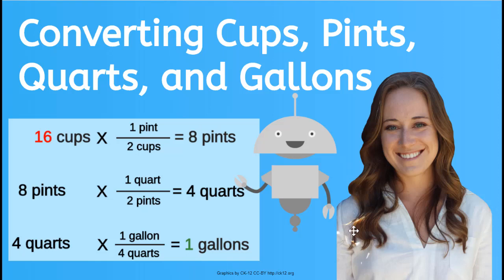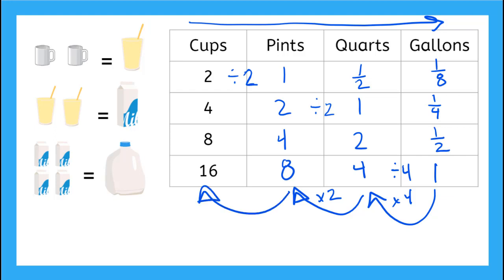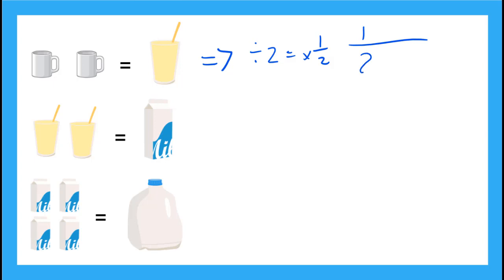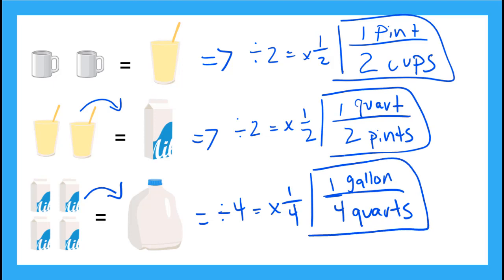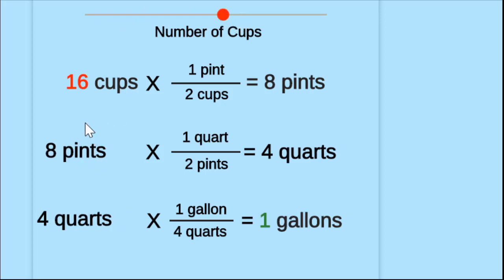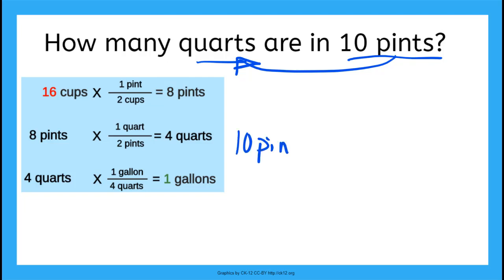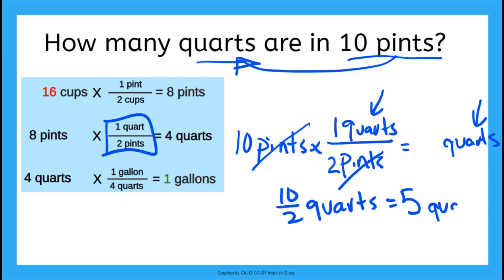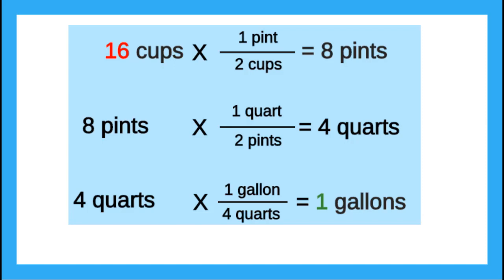How to Convert Liquid Measurements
Learn about converting between the different units used to measure the volume of liquids.